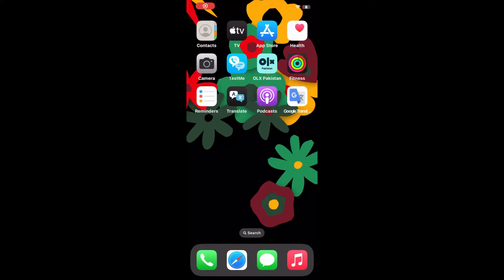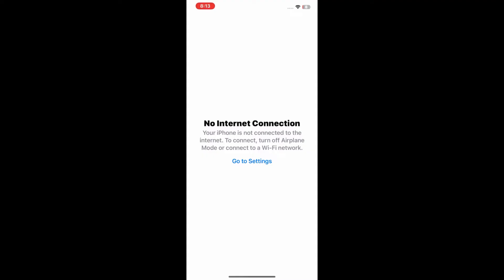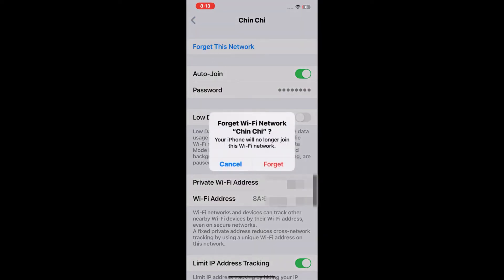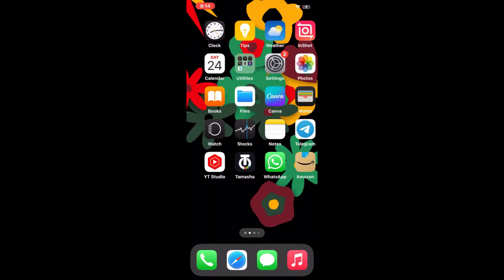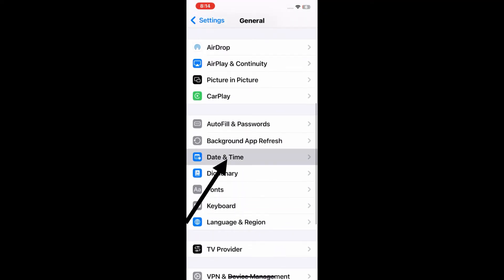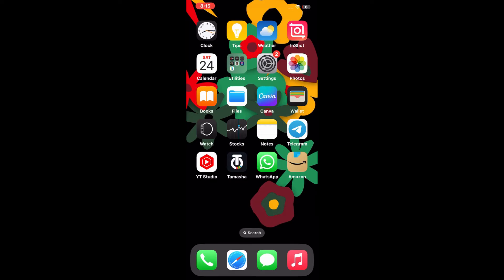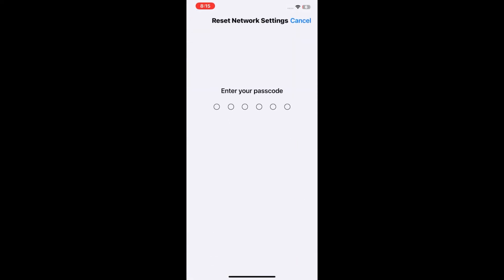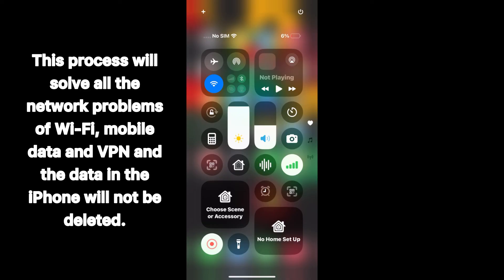iOS 18 How to Fix App Store No Internet Connection Error Problem in iPhone.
How to Fix App Store No Internet Connection Error Problem on iPhone in iOS 18